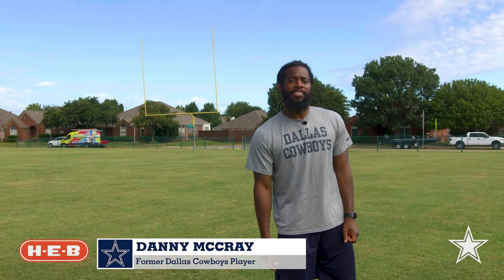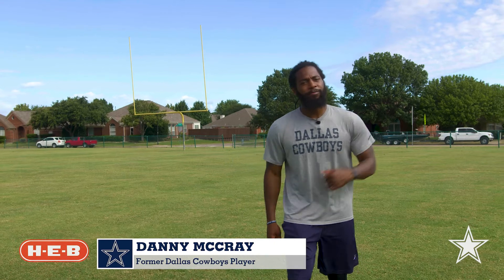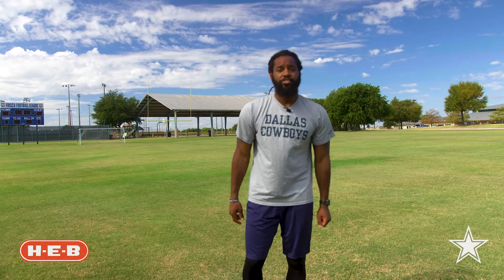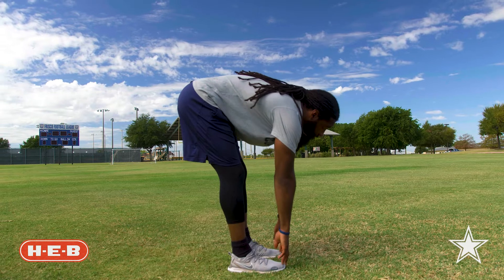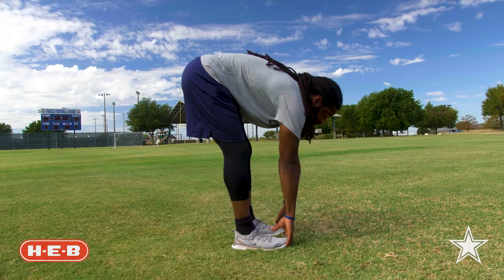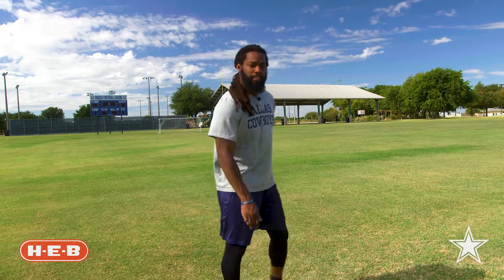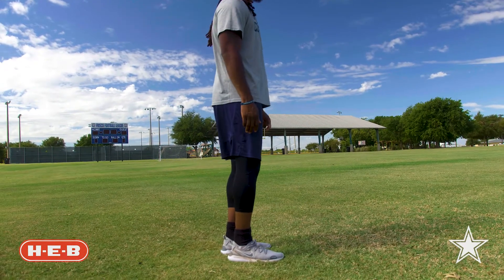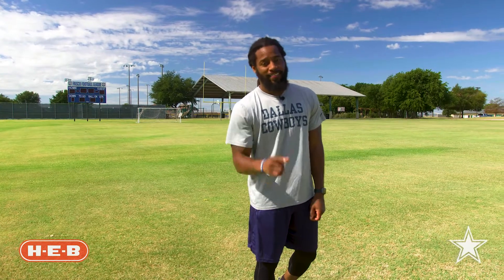Get Fit At Home with Dallas Cowboys Alum Danny McCray: Warm-Up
Working out is a great way to release endorphins and stick to your New Year's resolutions! Former Dallas Cowboys safety Danny McCray shares his favorite warm-up exercises to start your workout right.